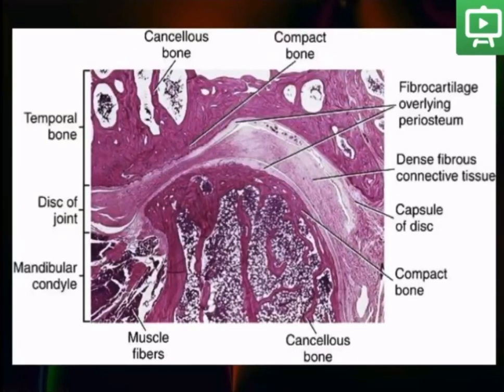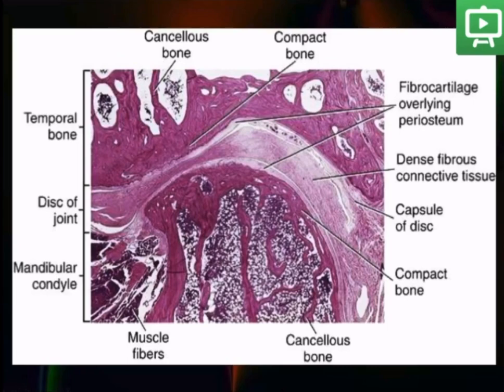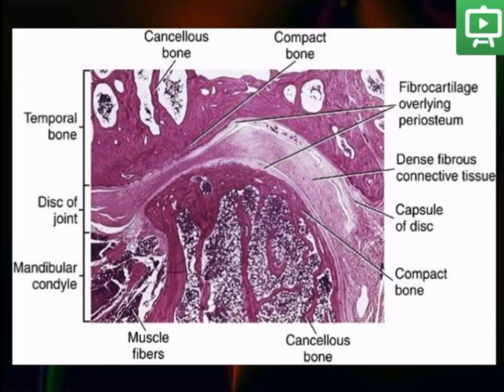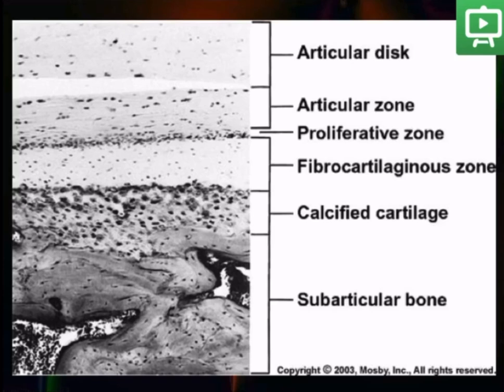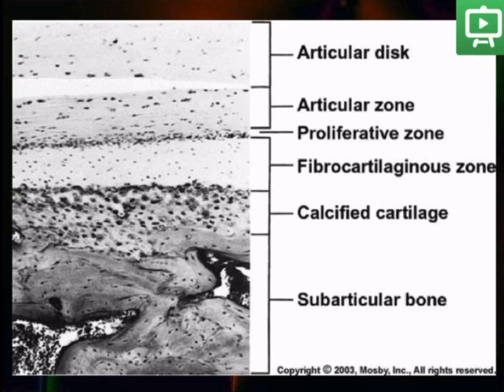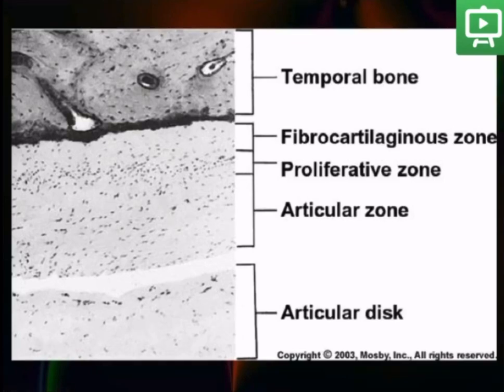Temporomandibular Joint_ Histology practical_ Part 1